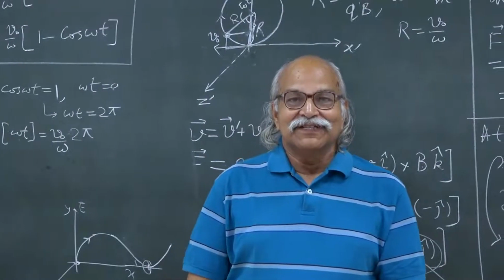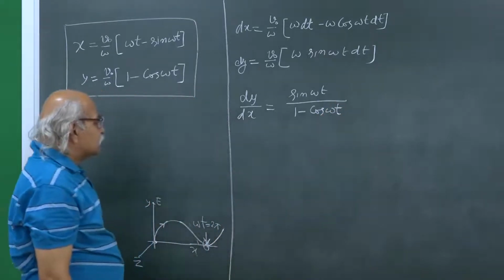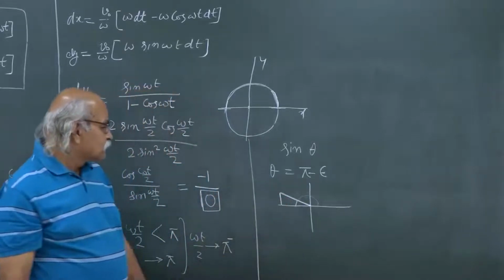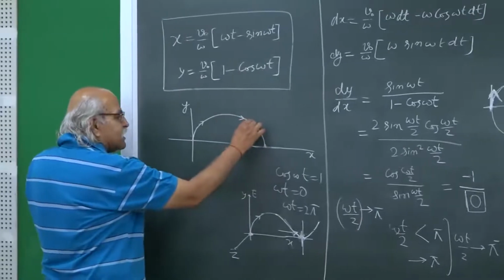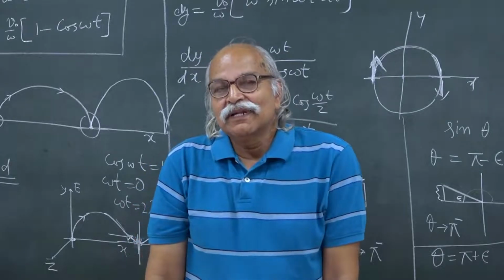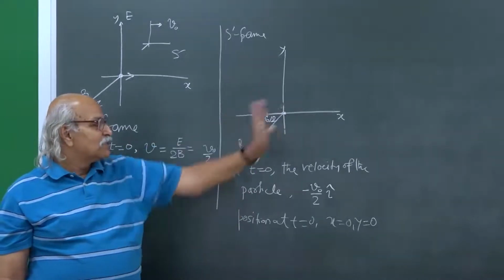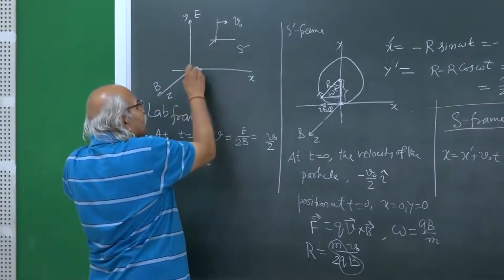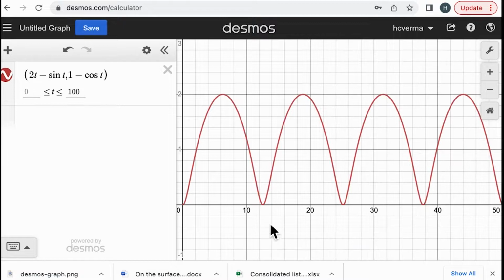lecture 14 : E-B 2 BY HC VERMA// classical electromagnetism